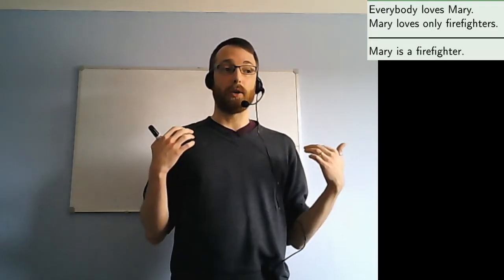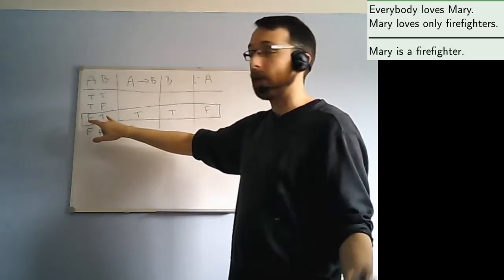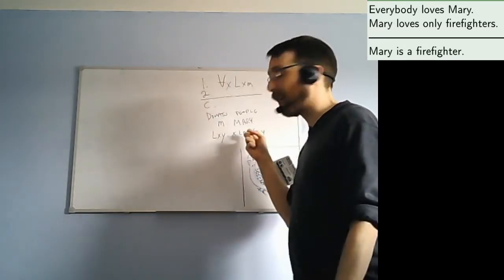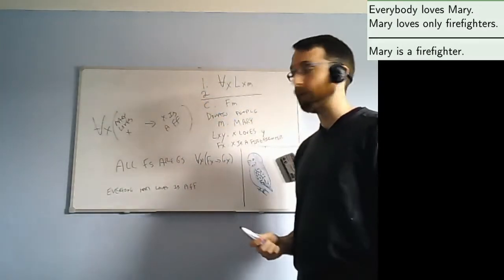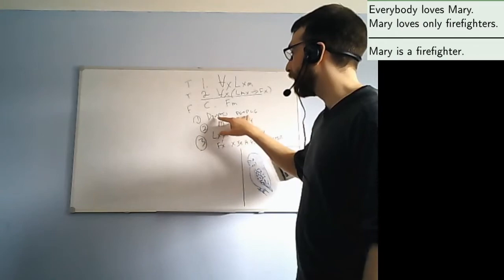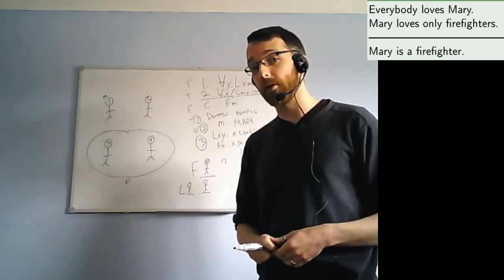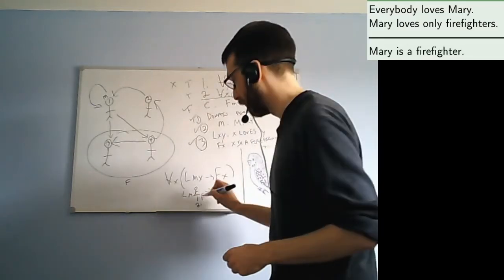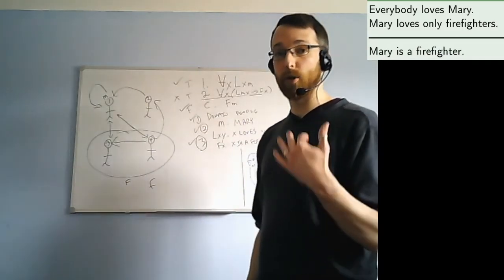PHL1003: Interpretations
An introduction to interpretations in FOL, our tool for showing an invalid argument is invalid.

0:00 The idea behind interpretations;
5:26 Symbolising an argument we've seen before (due to Max Weiss, whose website is );
16:00 How to give an interpretation by means of a diagram, using the example argument.

This video was recorded in March 2020 and is mainly intended for students in PHL1003 at Queen's University Belfast.